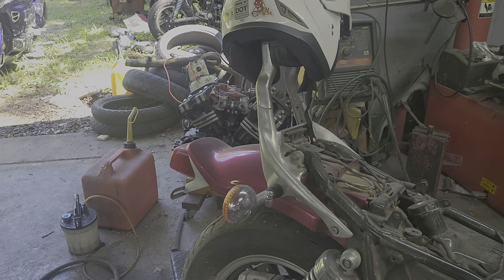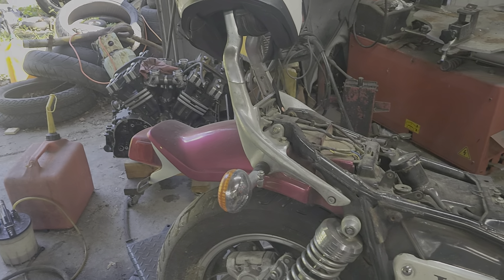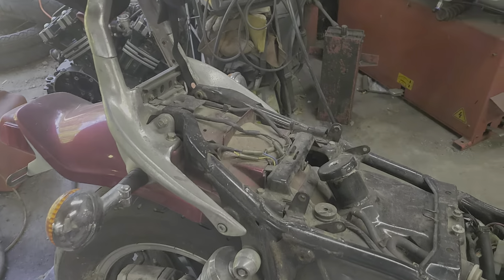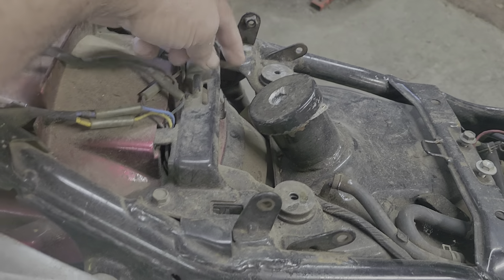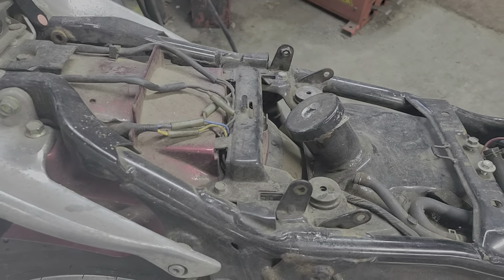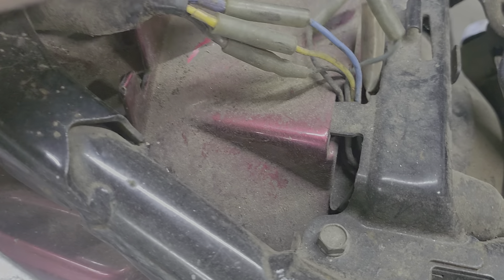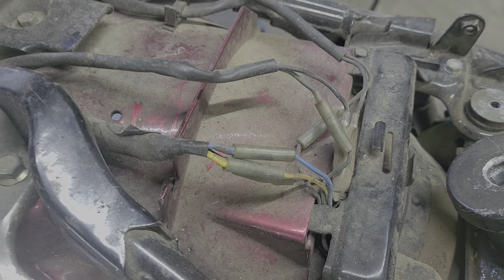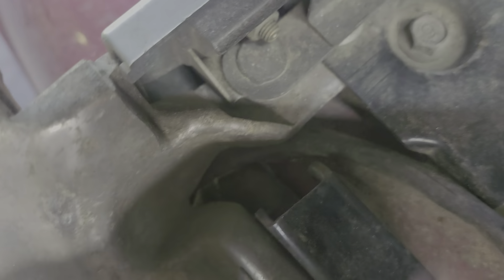Vmax 1200 rear fender removal